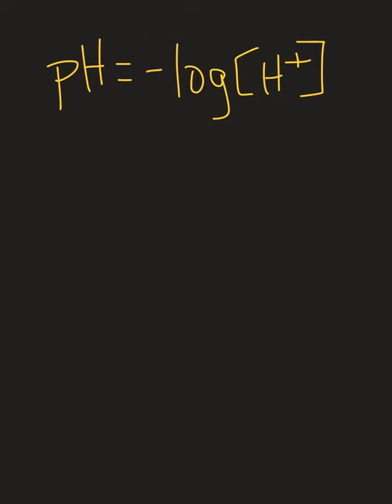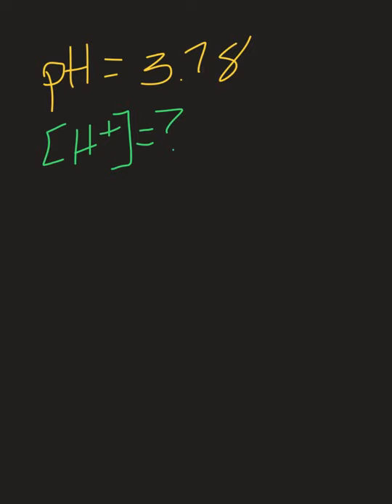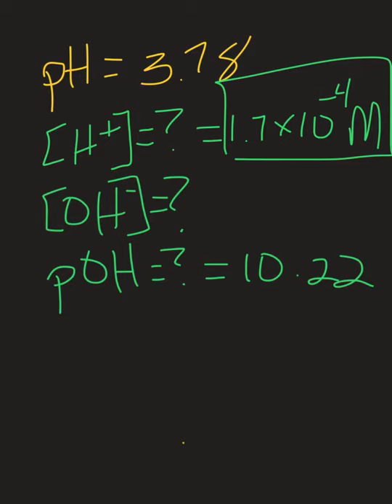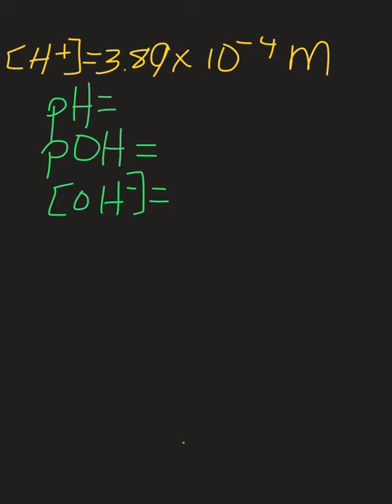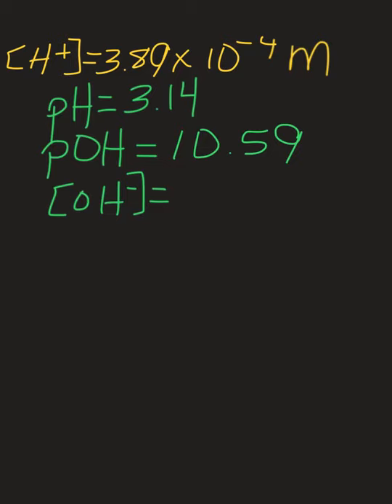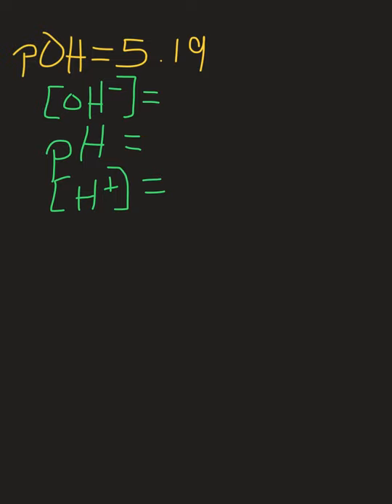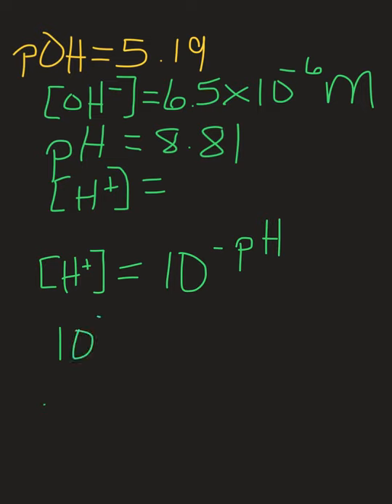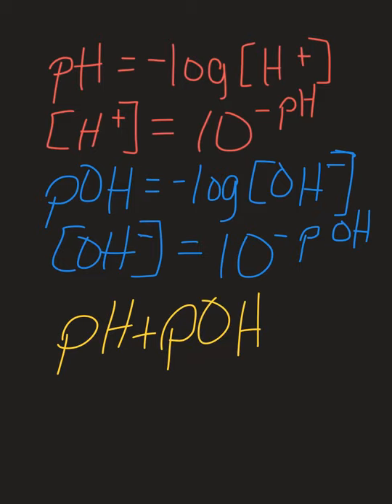Calculating pH and pOH